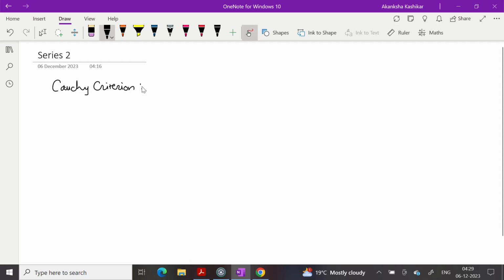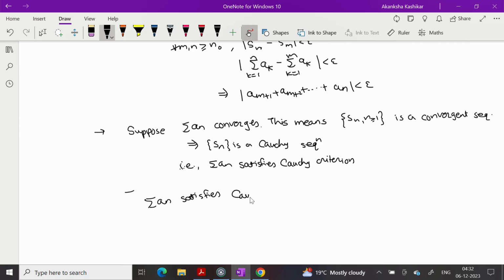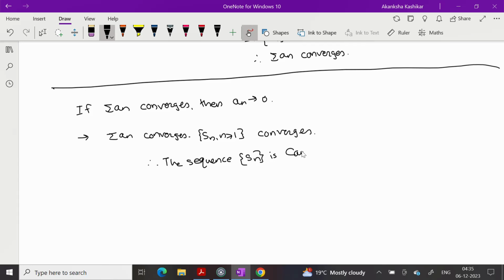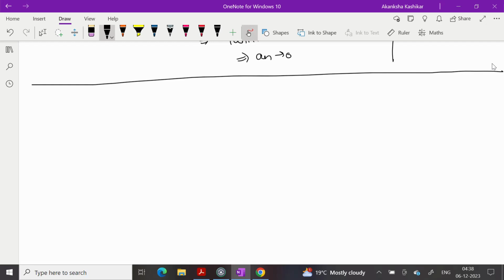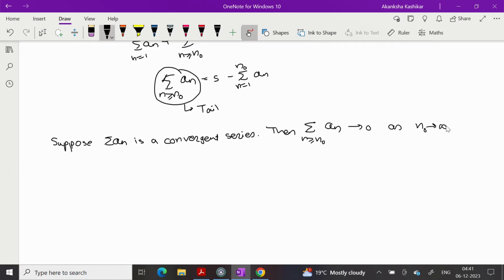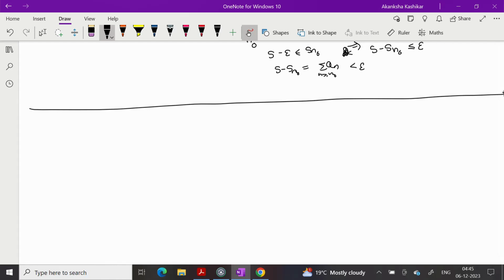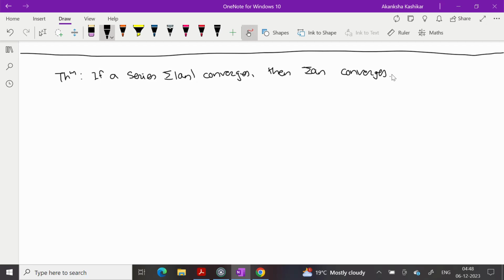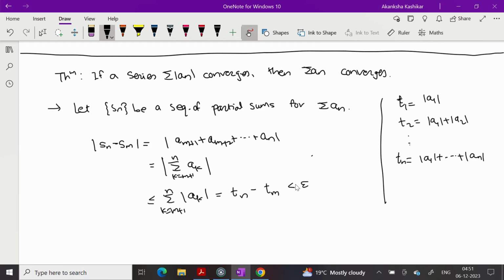STS501MJ - Video Lecture 9 - Infinite Series 2